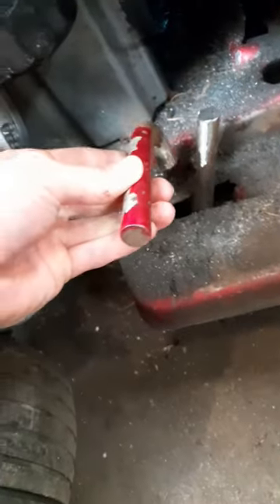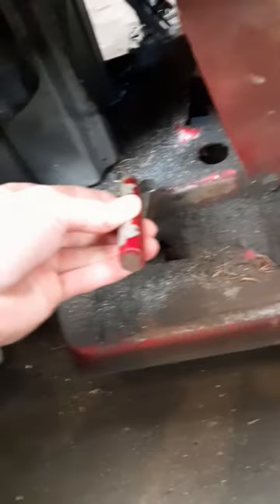rat rod mower gets railroad spike clutch pedal